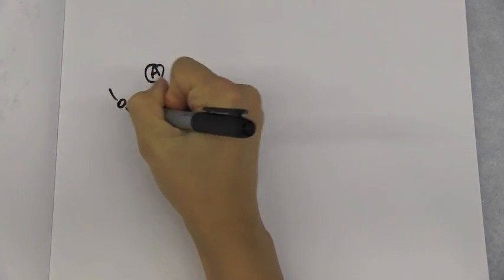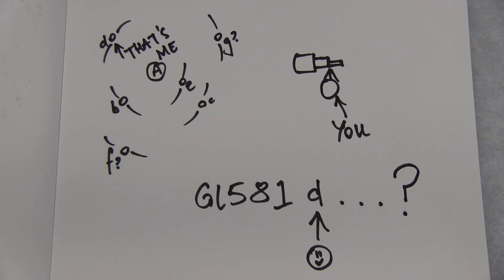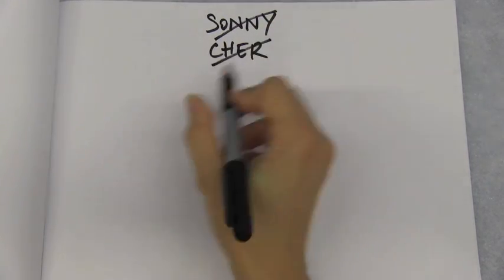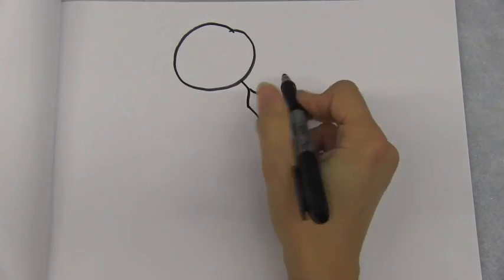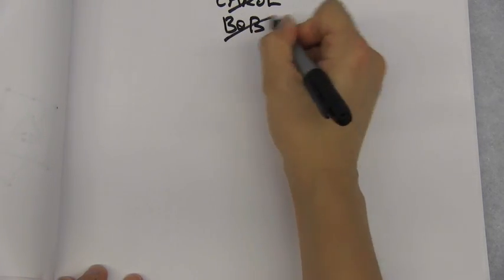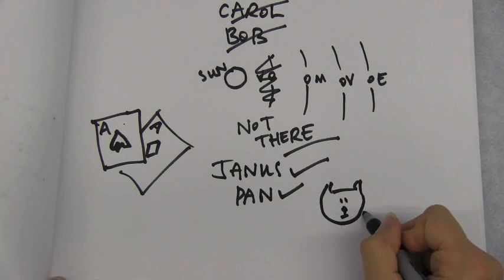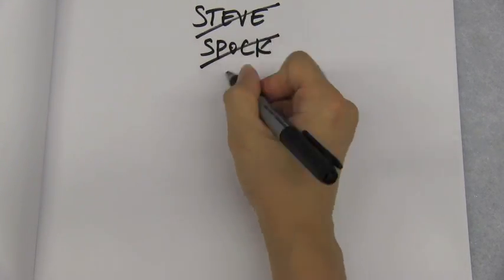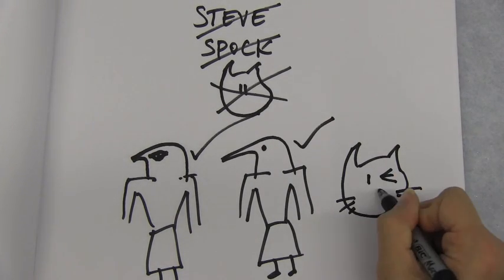Don't Call Me Colin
The International Astronomical Union has announced that extrasolar planets might get more interesting names. This is making one planet, Gliese 581d, a bit angsty. It really wants a nice mythical name like the Solar System planets and not to be named after celebrities or you mum or your cat (Colin). See here for more